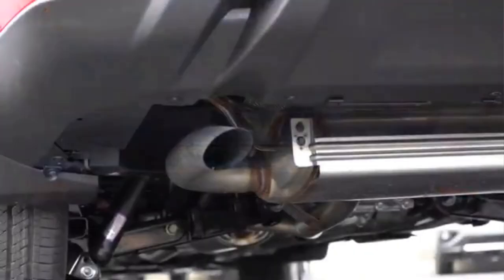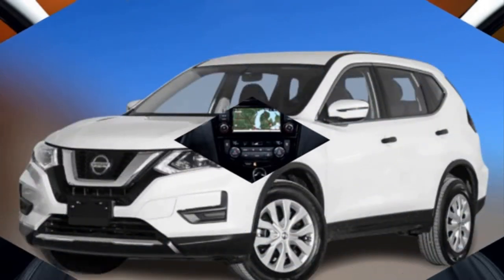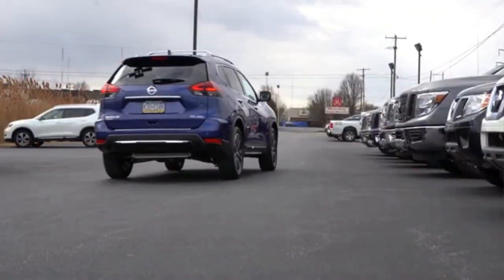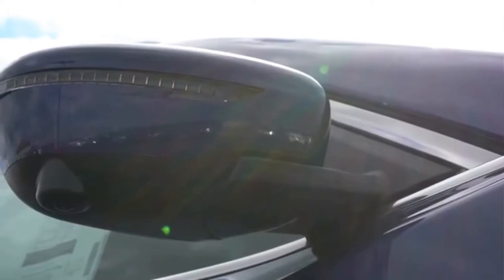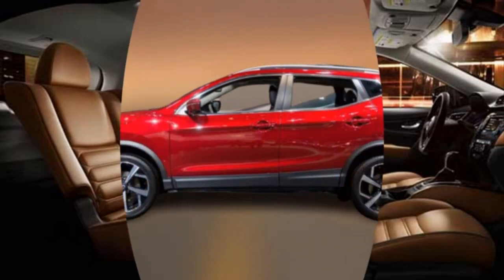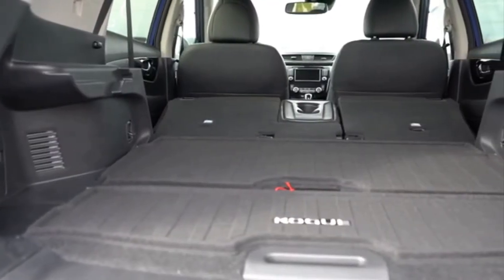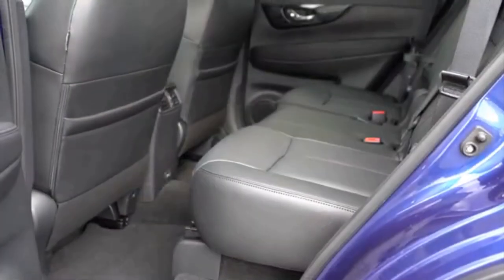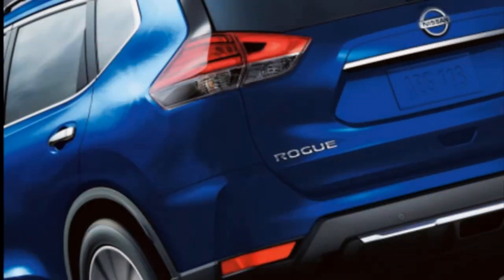*2020 Nissan Rogue* - fantastic SUV design, new functions and engine!!!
Used material from YouTube Channel:
1. Gold Pony

ENGINE SPECS:
-Nissan Rogue 2.5 XTRONIC-CVT:
Engine Configuration:  2.5, 4
Engine Type:  Petrol
Drive Type:  FWD
Transmission:  Automatic
Power:  125 kW (170 hp)
Torque:  237 Nm